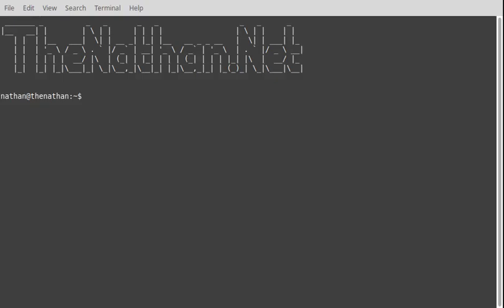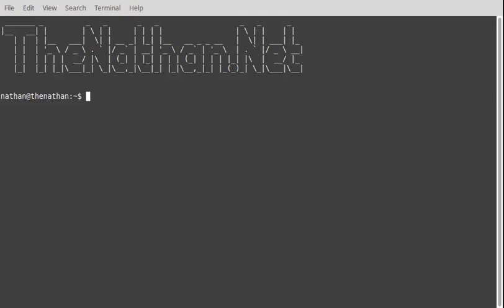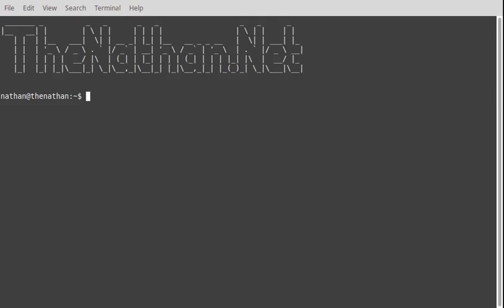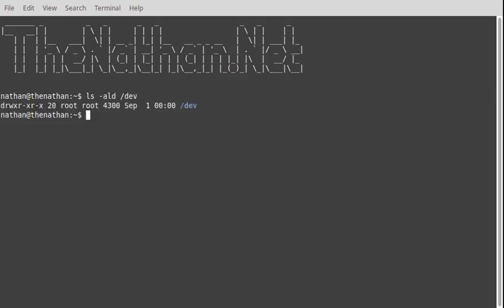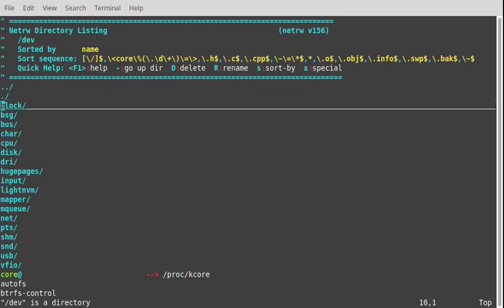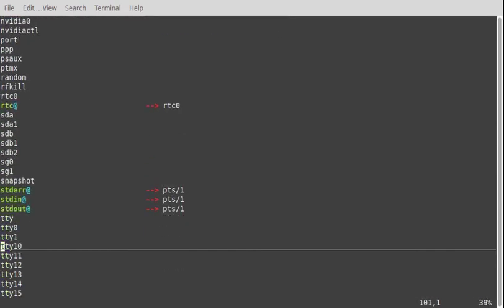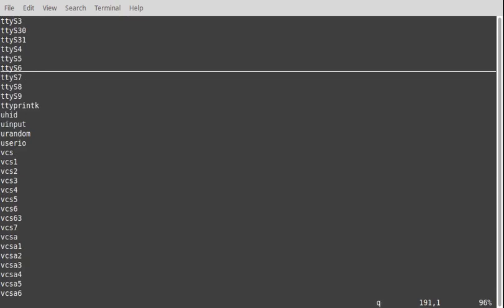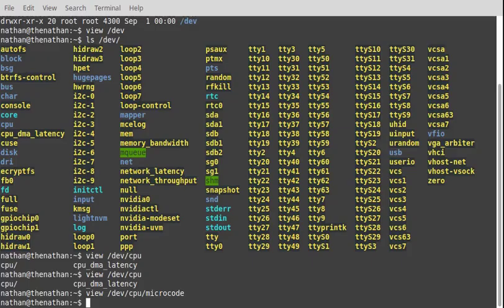Everything is a file in Linux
In UNIX and Linux everything is a File. Well almost.
The correct statement would be everything is a file descriptor or a process.